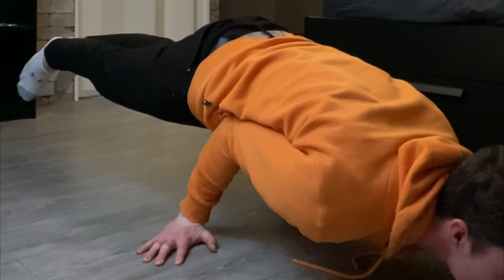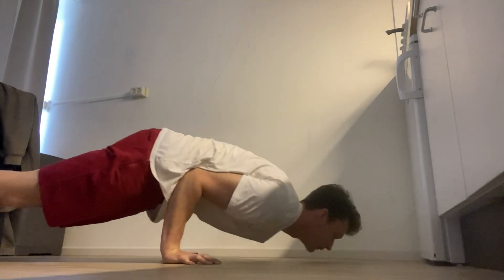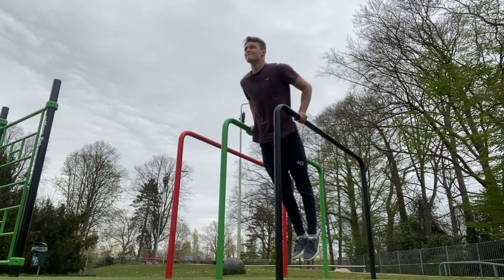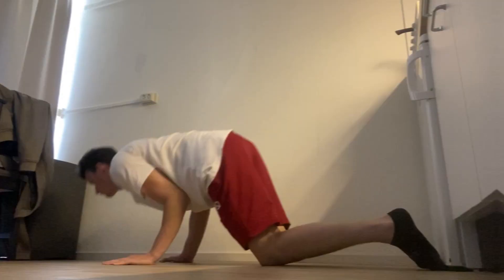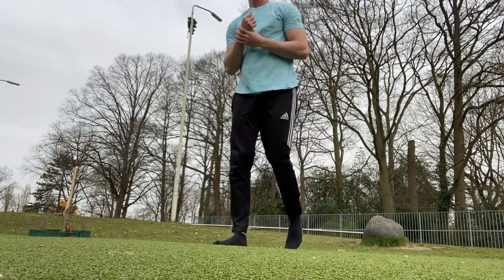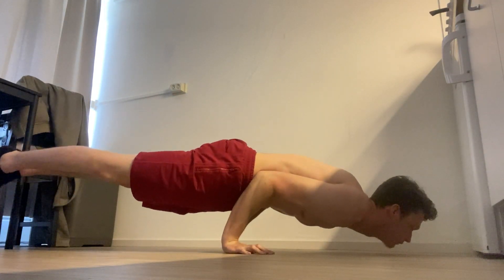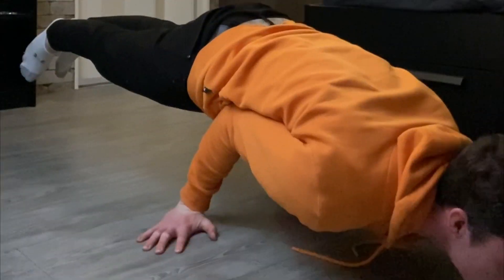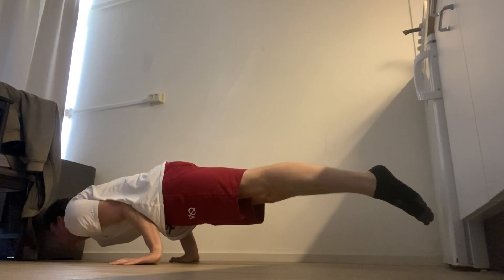The Elbow Lever, How and Why... (Starting Calisthenics)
In this video you will see how to perform the elbow lever and I will show you the 4 main reasons why you should incorporate this exercise into your workouts. Especially, when you are at the beginning of your journey.

So, give this fun move a try and get to know the creative side of calisthenics!